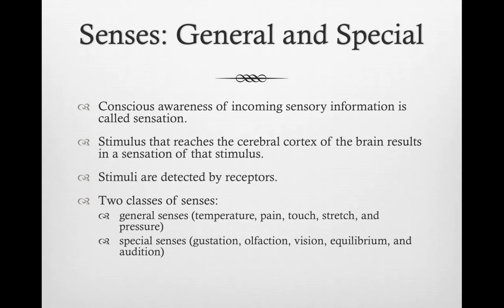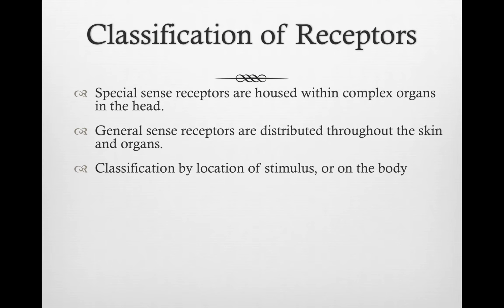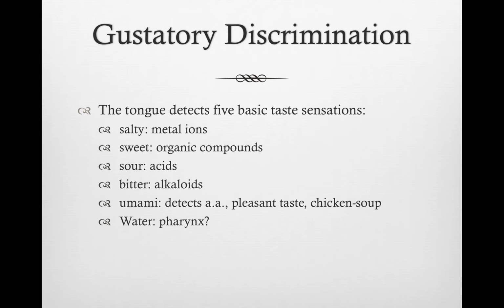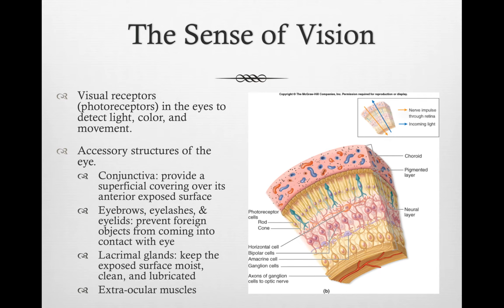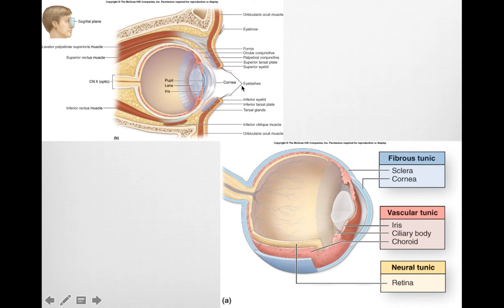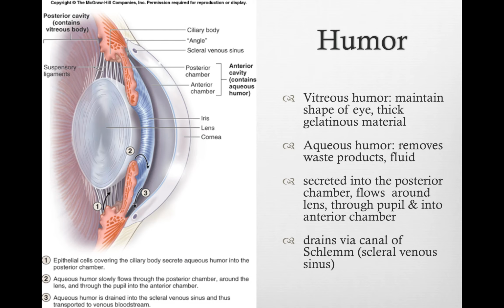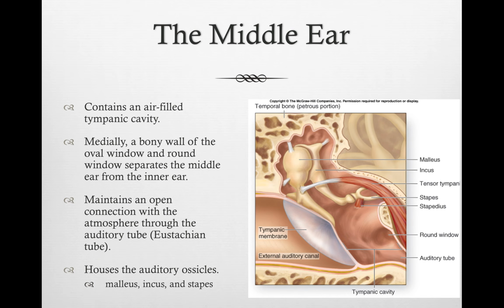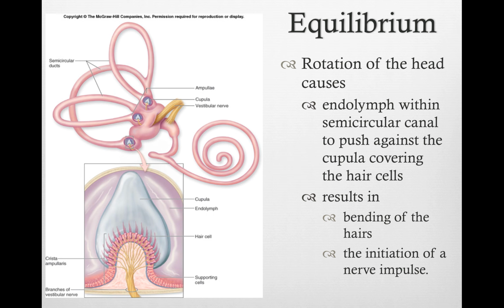General & Special Senses